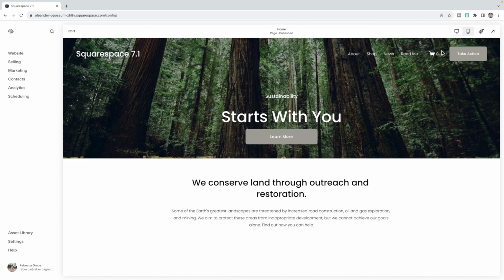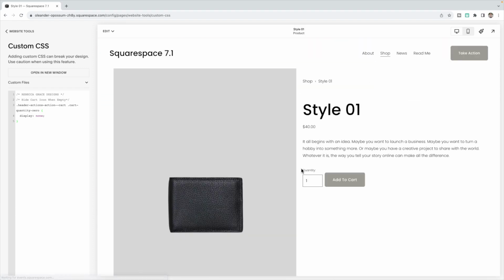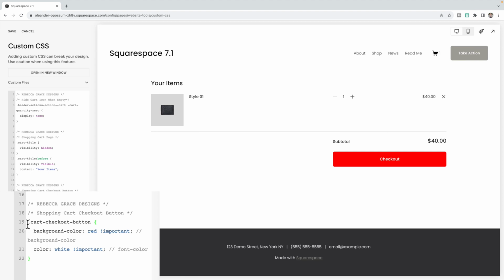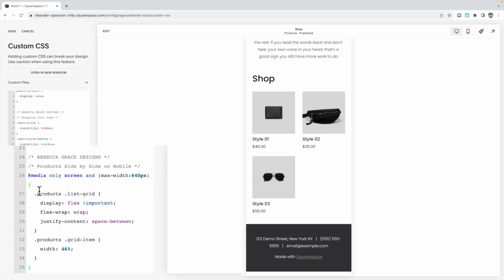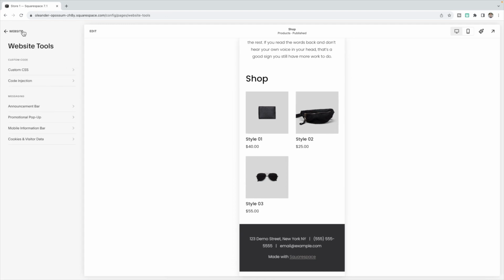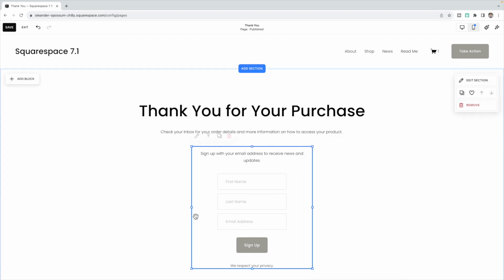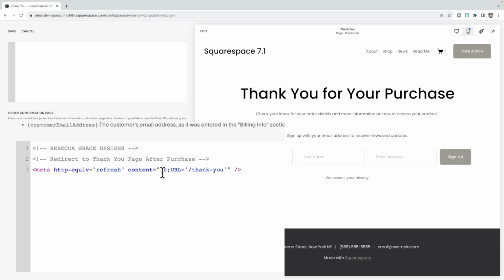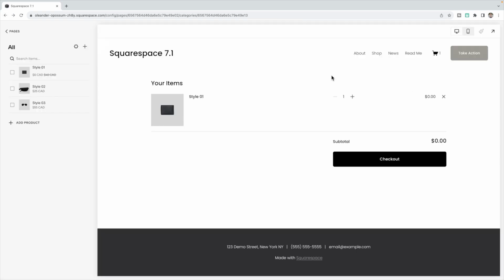5 Custom Codes for your Squarespace Store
Looking to spruce up your Squarespace E-Commerce Store? In this video, I delve into five popular codes related to the E-Commerce side of Squarespace.

FREEBIE: Download my free guide outlining the 41 most popular CSS properties and their value options.

🤓 ABOUT ME: I'm Rebecca. I help Squarespace Designers use code on their client's Squarespace Websites so they can provide fully custom websites and build a waitlist of clients dying to work with them.

📚 CHAPTERS:
00:21 Hide Cart Icon When Empty
02:19 Change the Words "Shopping Cart"
03:47 Edit the Checkout Button
04:53 Products in 2 Columns on Mobile
06:46 Redirect to a Thank You Page
13:48 Conclusion & What's Next